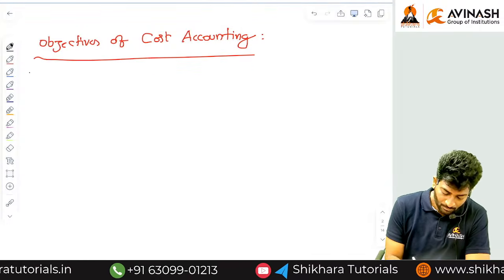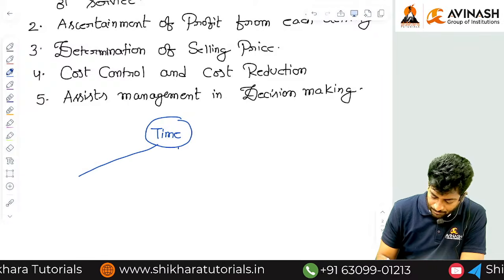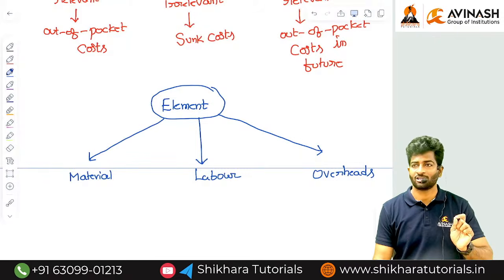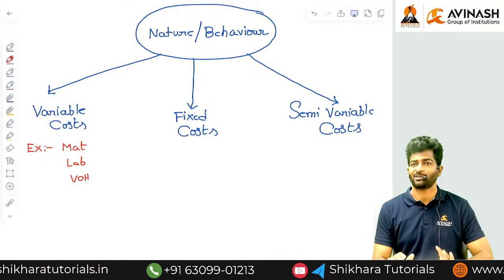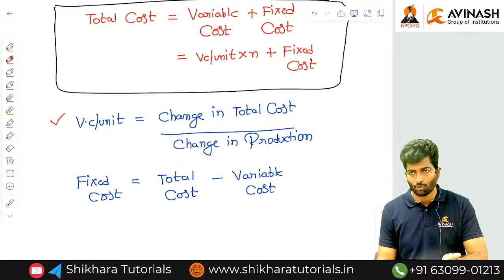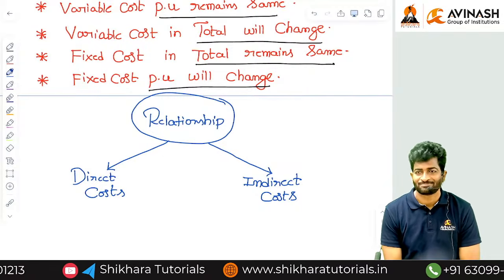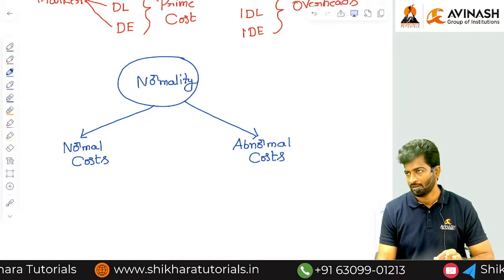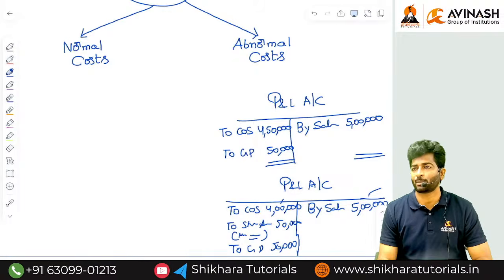CMA FINAL | P16 : SCMDM | JUNE 2027 - CLASS 2 | REGULAR BATCH | CA CMA KRISHNA KORADA